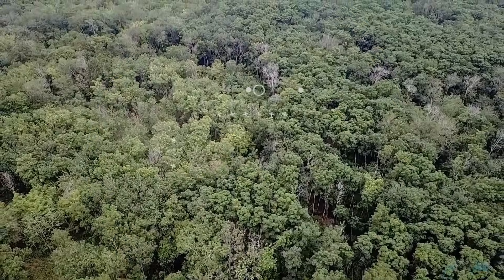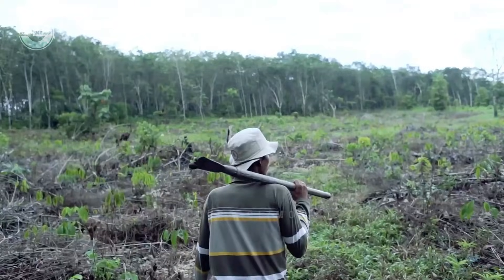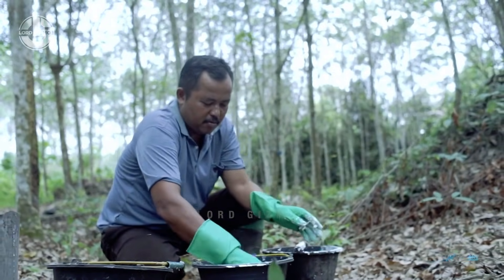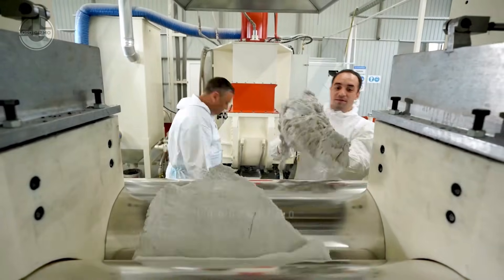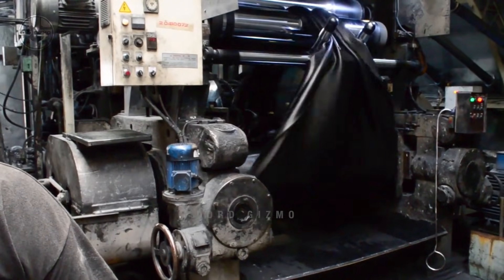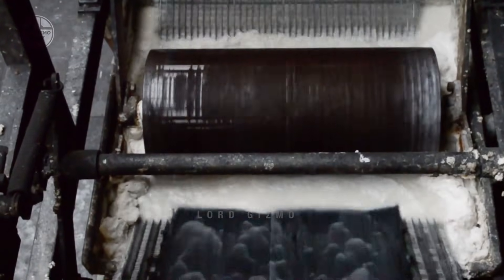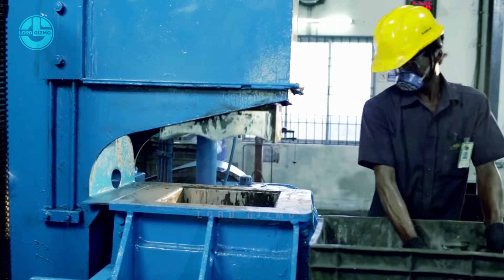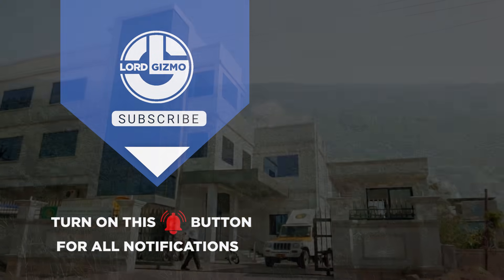The Fascinating Process of Harvesting Natural Rubber from Hevea Trees.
In this video, we explore the intricate process of extracting latex from millions of Hevea trees. Witness the skill and dedication involved in tapping these trees, and learn how this precious natural resource is collected and transformed into everyday products. Discover the science behind rubber production and the sustainable practices that ensure the health and longevity of Hevea plantations. Don't miss this fascinating glimpse into one of nature's most incredible processes!